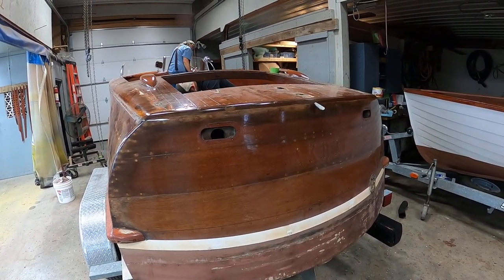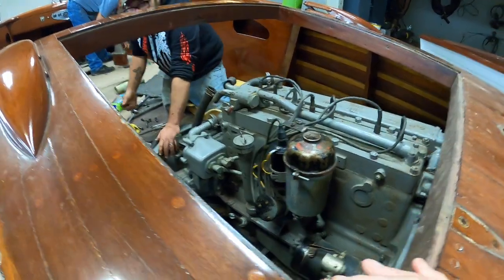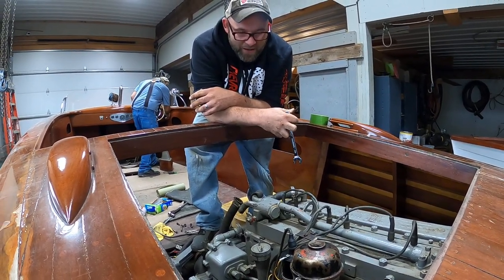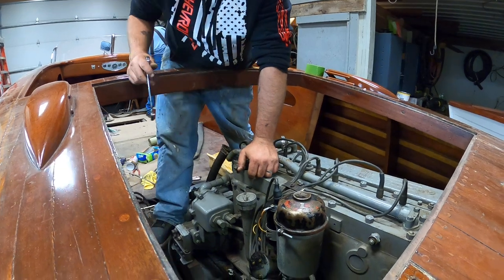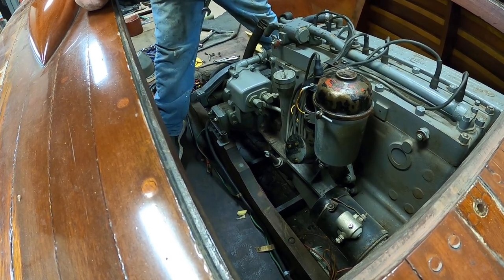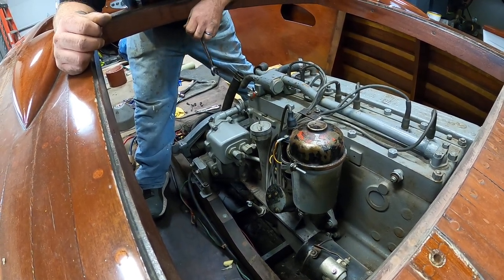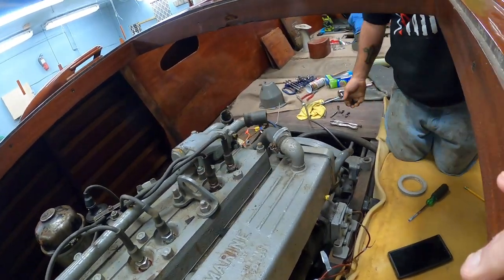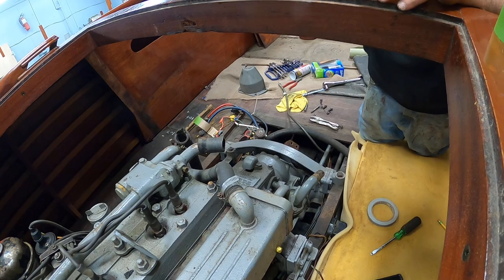1950 22 Ft Shepherd Runabout Engine Pull 9 26 2022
As of this morning, we began emptying her “innards” in preparation for pulling her engine and V-drive transmission, so we can flip the hull a begin releasing her bottom planking.
Sorry, but all we can say, “It’s just ugly in there.”
- Remember us wondering why her hull is a sea of popped bungs and failed fasteners? We now understand at least part of why. Inboard marine engine vibration must be isolated from the bilge stringers and, therefore, the hull. The usual and customary method for so doing is integrating rubber plates between the engine and where the motor mounts bolt onto the stringers.
Sadly, it appears that all four of these “shock absorbers” failed in AKRA’s hold at some time. We can only surmise, but, unable to find proper replacements, some mental giant inserted 5/8” steel plates, thereby guaranteeing that every engine vibration assaults every plank and fastener in the hull.
Yes, we have already located correct engine mounts.
- Marine engines can be wired either positive or negative ground, but not both. Whoever wired AKRA “figured” that, if either one or the other works, why not go one better and wire in both positive and negative ground systems, complete with two solenoids and two batteries?
Any poor soul who touches the power plant the wrong way might be in for a potentially lethal electrical shock!
- All the inboard boats we have seen, including AKRA, are fitted with both rudder and prop shaft stuffing boxes. But shouldn’t prop shaft stuffing boxes actually be stuffed and then adjusted so they leak a few drops per minute?
We have yet to get in deeply enough to check the rudder, but her prop shaft stuffing box is empty. Honest. You can see light coming in from the outside when you sight down it.
- Oil and grease have collected in the bilge to the point where platelet-like gobs have built up to the point that the bottom planks, and, most worrisome, the bottom framing is severely bottom soaked.
All of these can and will be addressed, but what we have found so far, and could not be seen from the outside, reaffirms my contention that discerning “what she will need” is all but impossible by examining her sitting on her trailer.